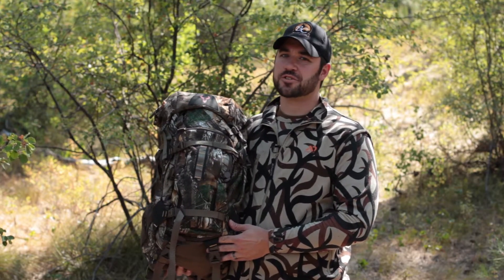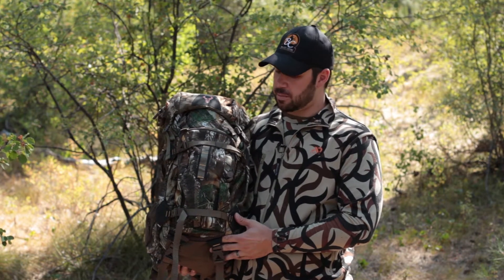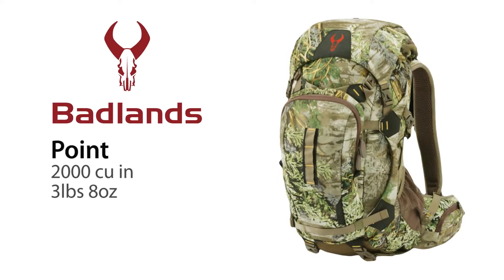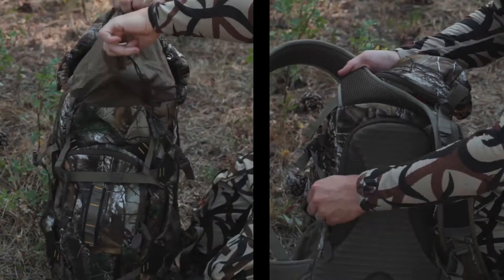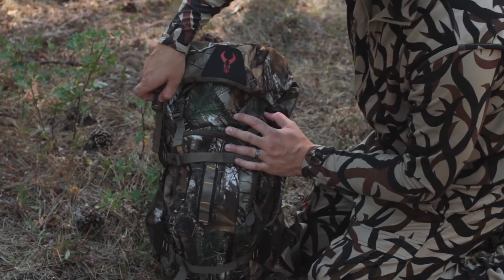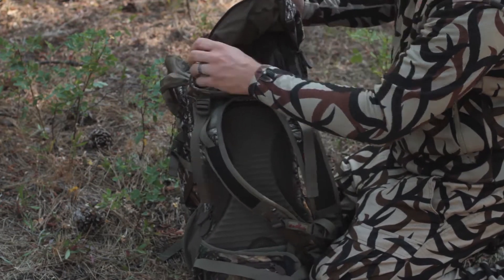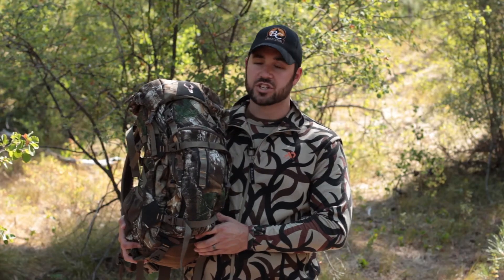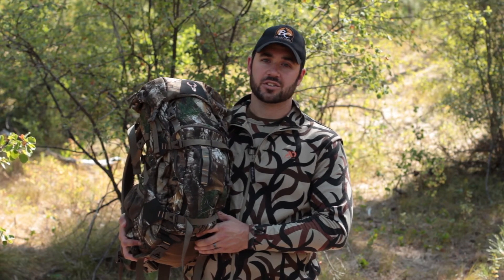Badlands Point Pack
takes a first look at the new Badlands Point. The Point really looks like a mini version of the old 4500 pack. It features a top loading and front suspension entry design. The Point is a 2000 cu in and weighs in at 3.5lbs.